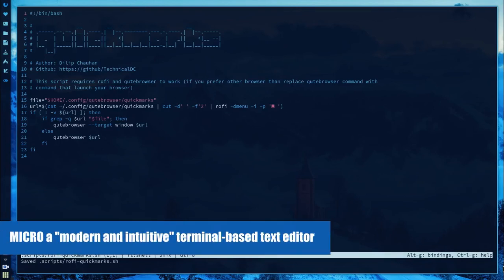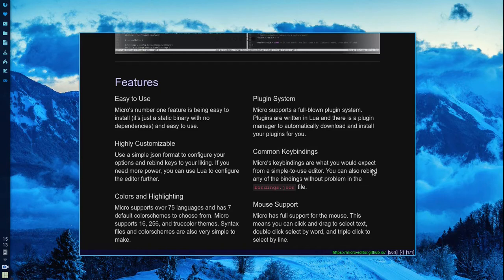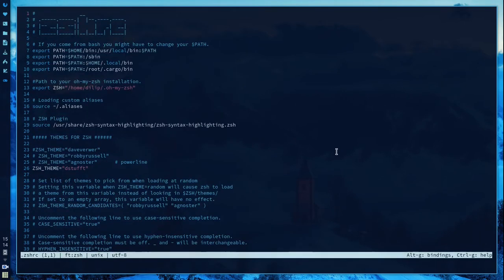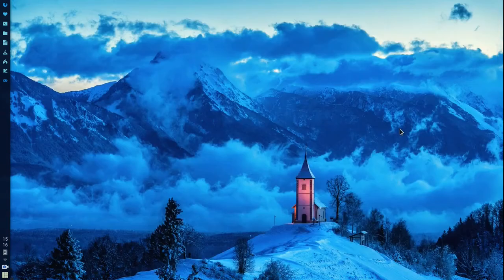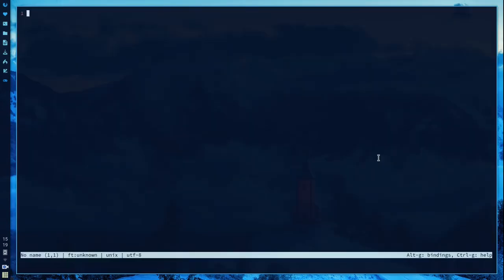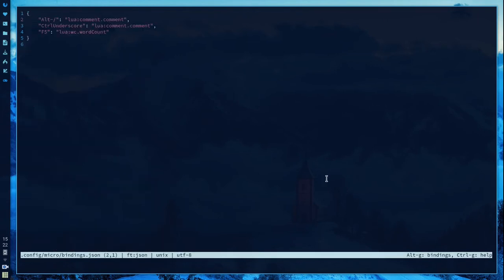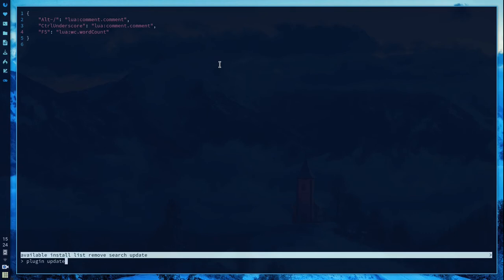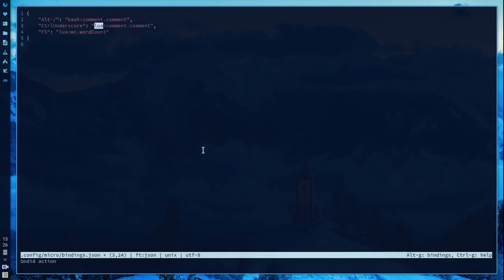a "modern and intuitive" terminal-based text editor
"micro" is an awesome text editor that I've discovered recently, and I wanted
to create a video and show you guys. It's a small, lightweight and feature-packed text editor that's easy to use and install. In this video, I give it an overview in this video.